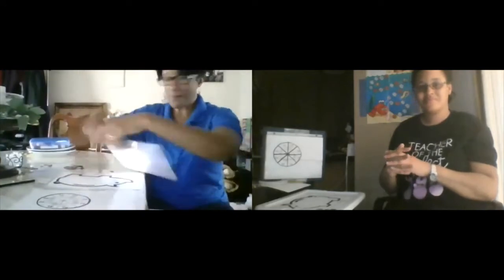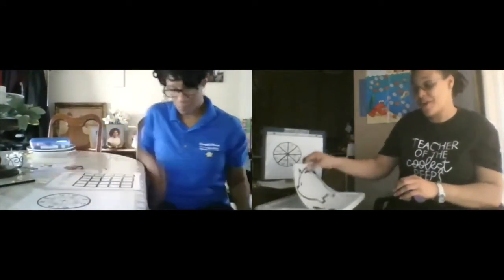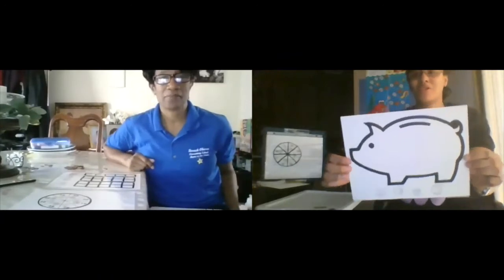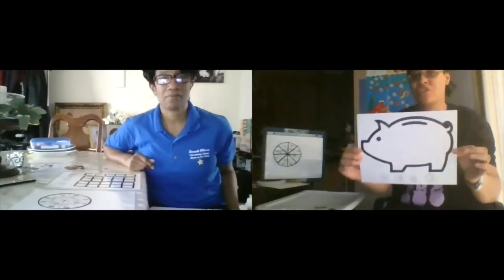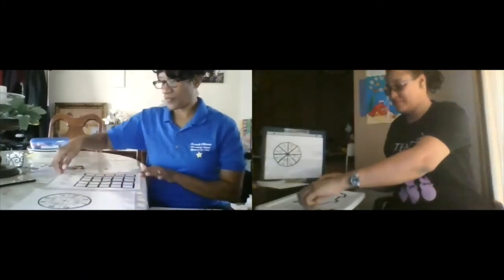RPS KMath Money #5 PerfTask